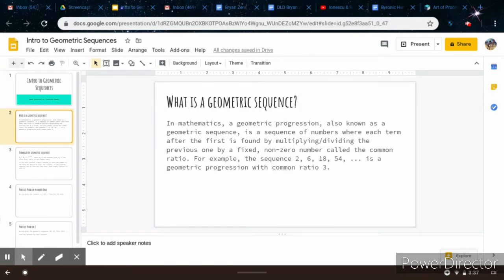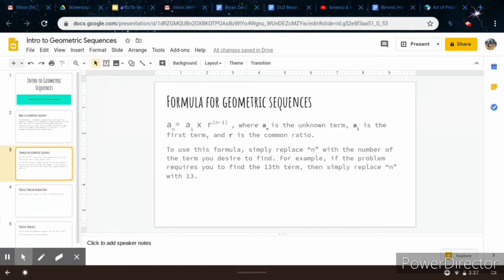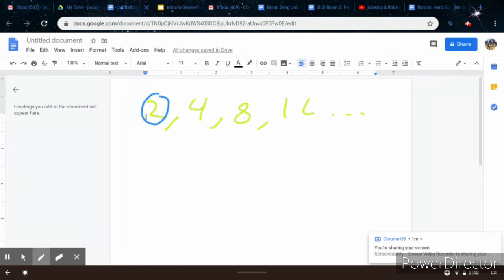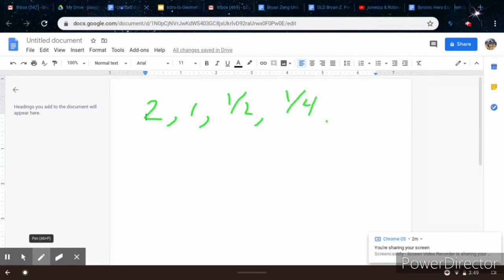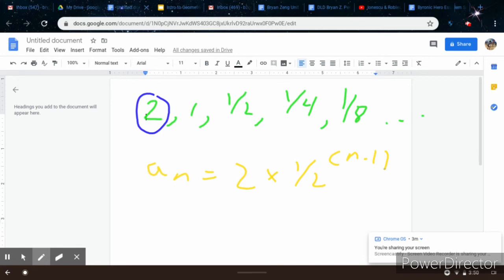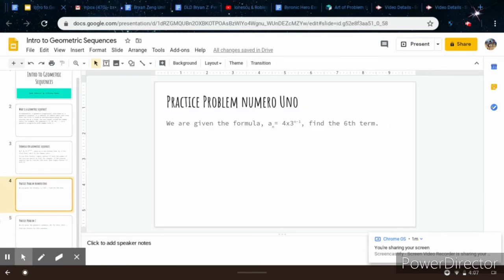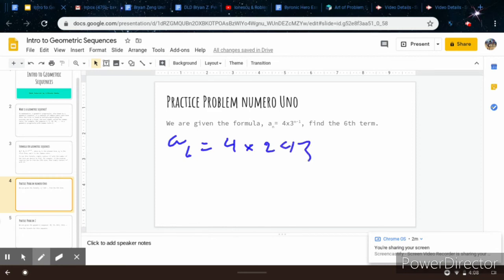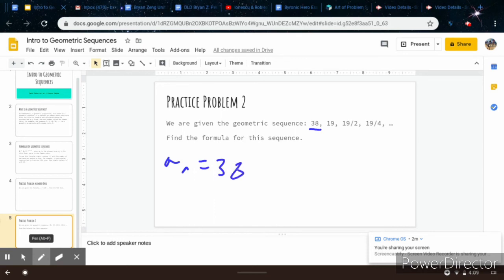Introduction to Geometric Sequences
Today 5-Minute Maths goes over the basics of geometric series in an easy step-by-step tutorial.

5-Minute Maths is dedicated to providing easy step-by-step math tutorials and explanations, with the higher goal of promoting math within our community.